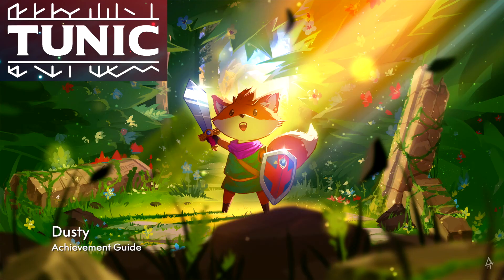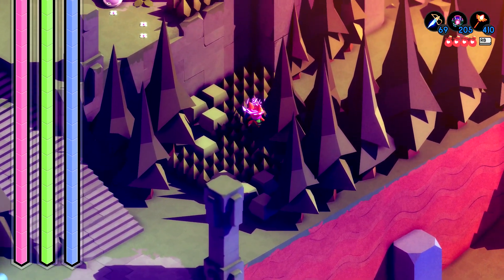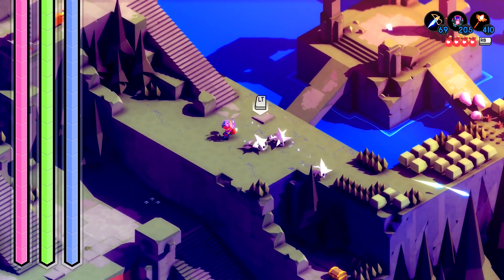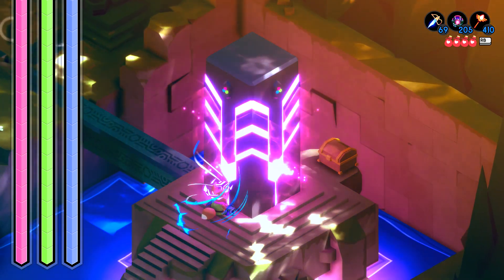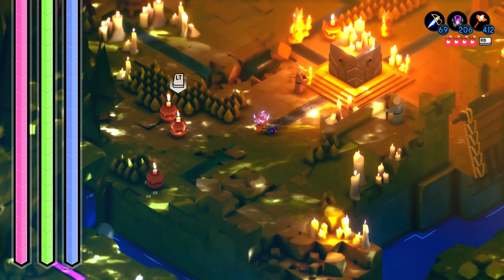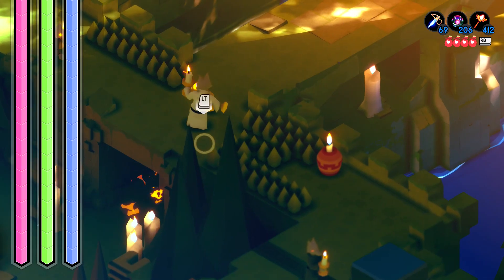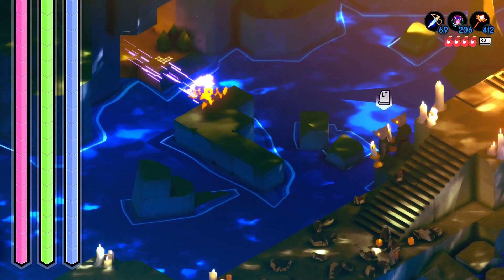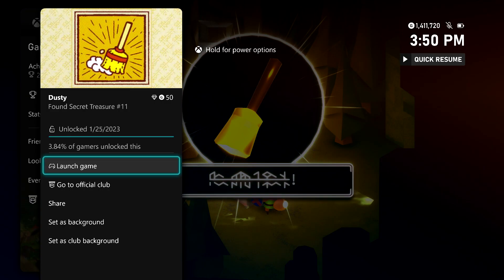Tunic - Dusty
Dusty - Find Secret Treasure #11.